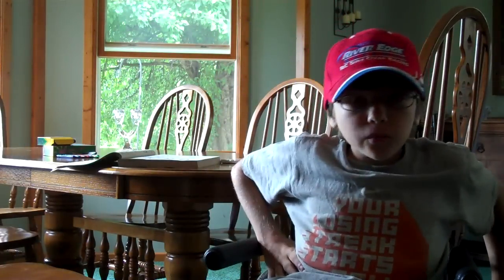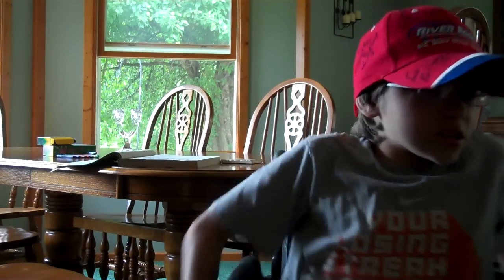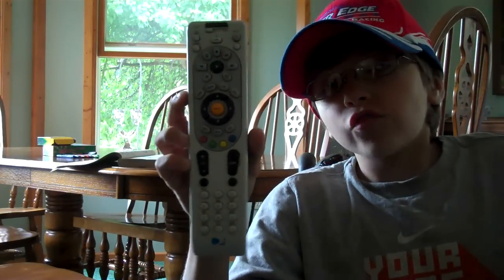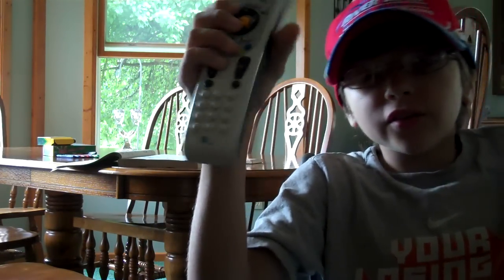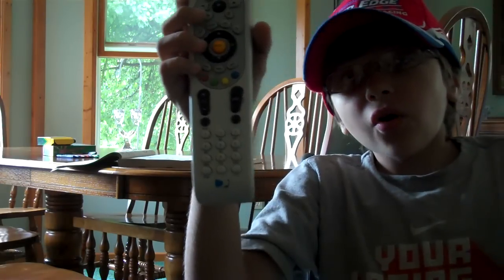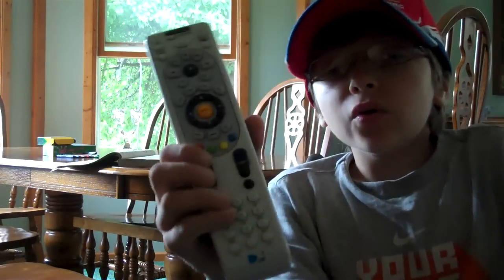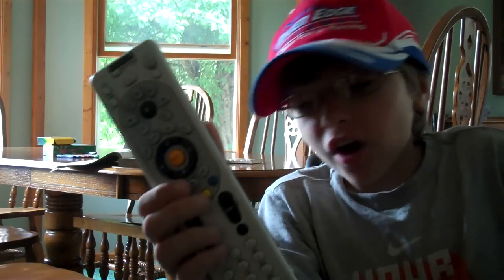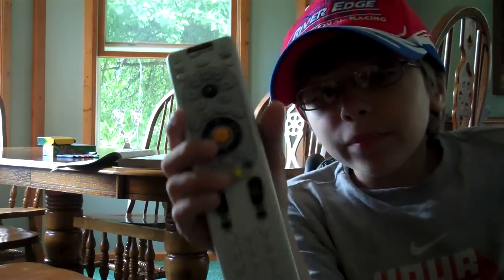video special day 1: 3 easy pranks to do at home!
Kicking off my video special :D